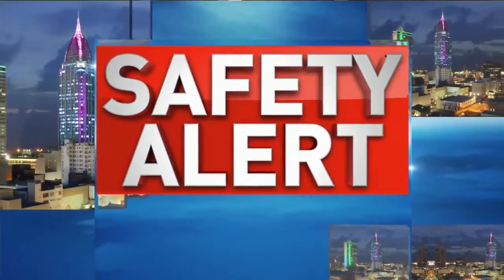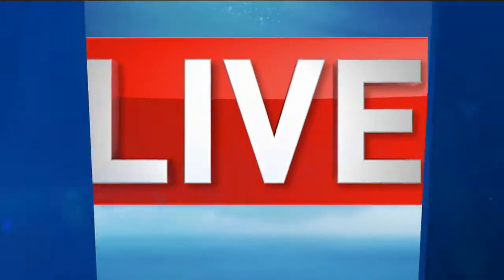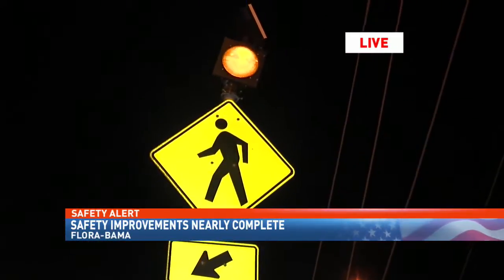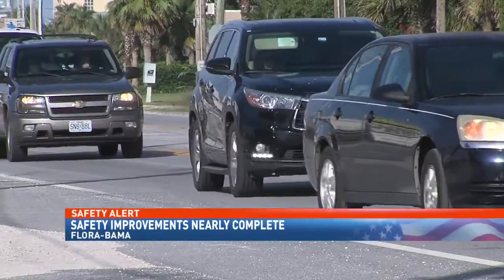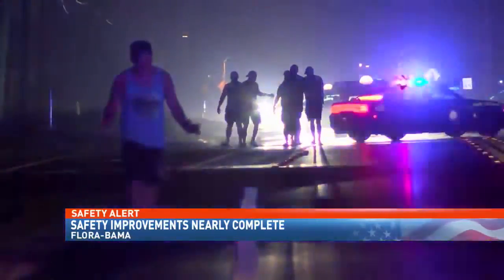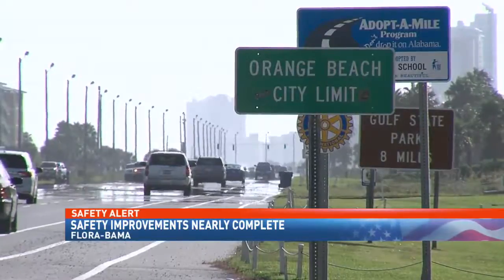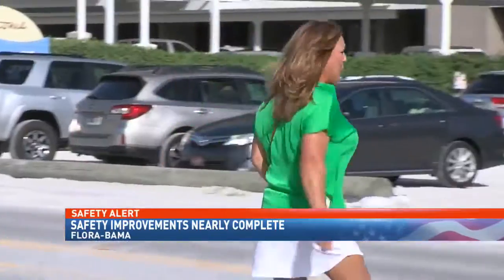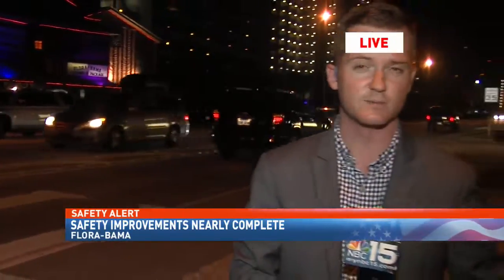Flora-Bama pedestrian safety improvements nearing completion after delay - NBC 15 WPMI